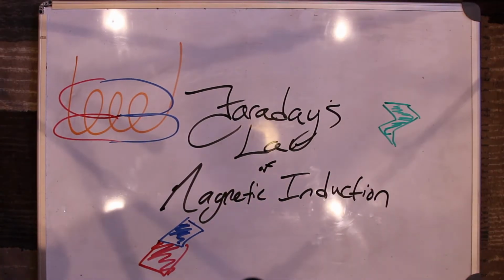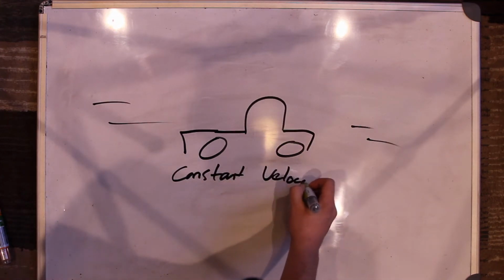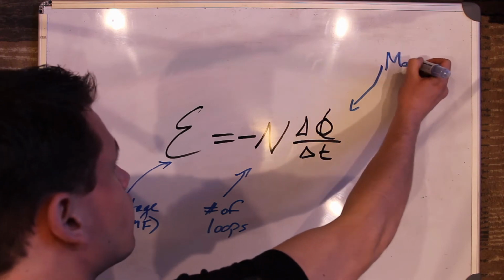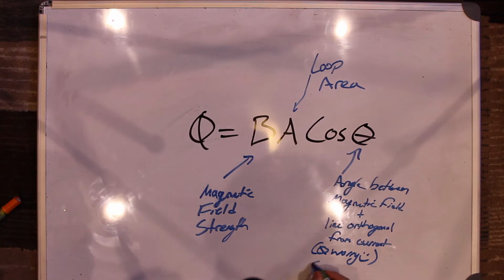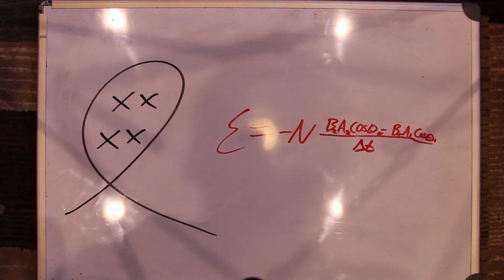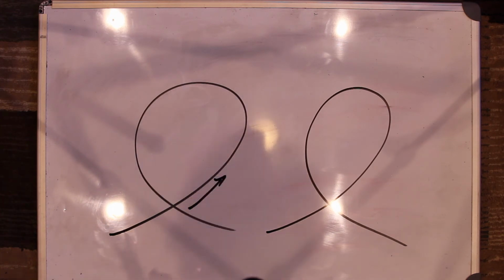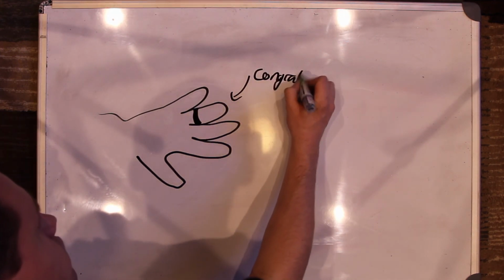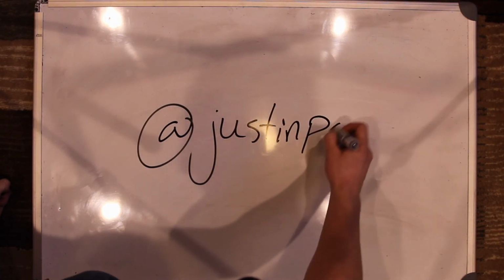FARADAYS LAW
General Physics II / Physics 106 - BYU - WS2020 - Student Made Videos. Author Name: Justin Pallo